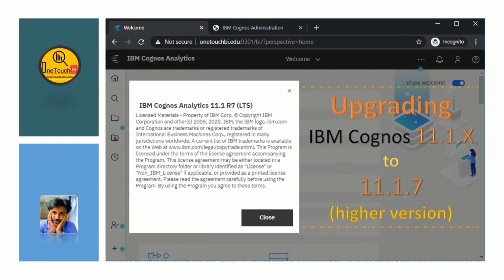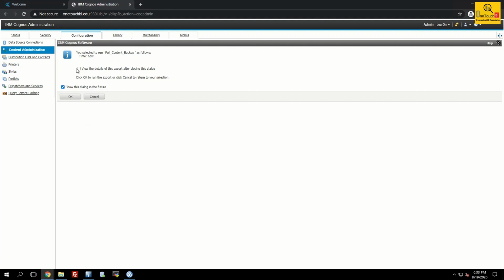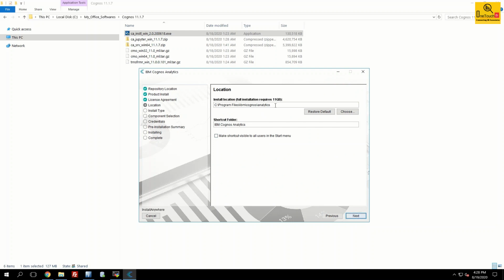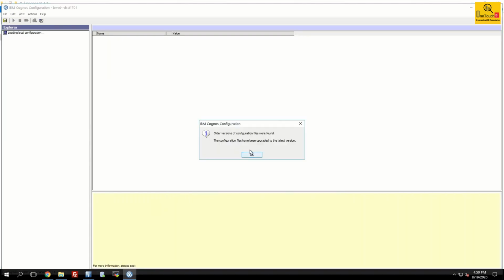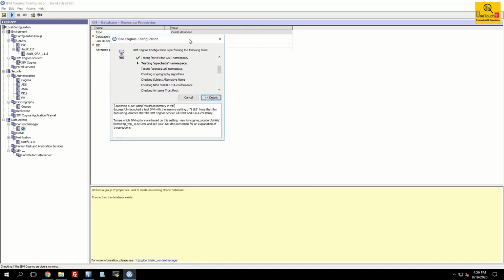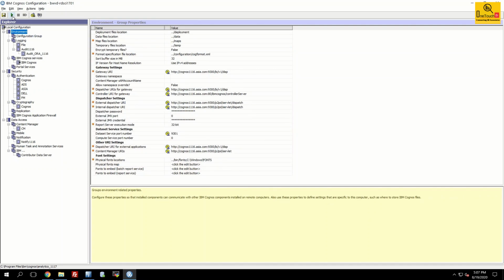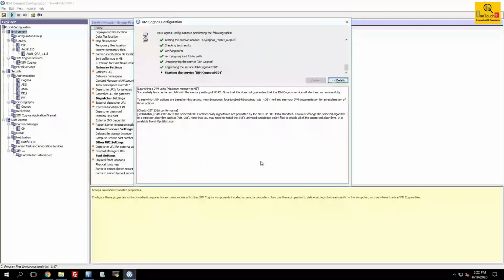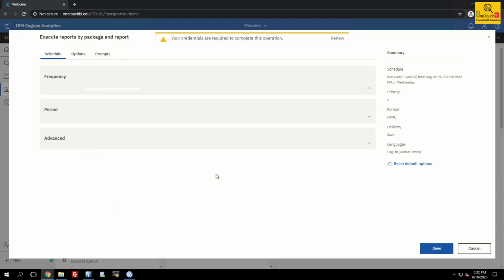IBM Cognos 11 - Admin | Upgrade 11x to Higher Version 11.1.7 (Latest) | OneTouchBI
IBM Cognos 11 - Upgrade 11x to Higher Version 11.1.7 (Latest) - Tutorial